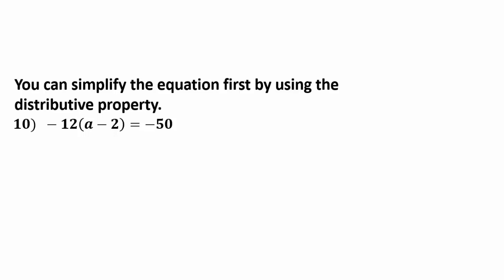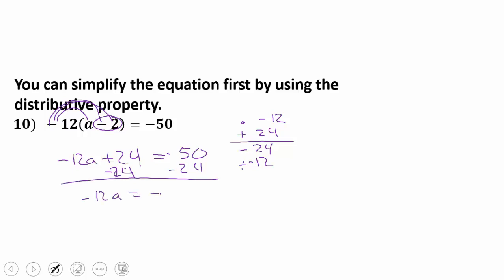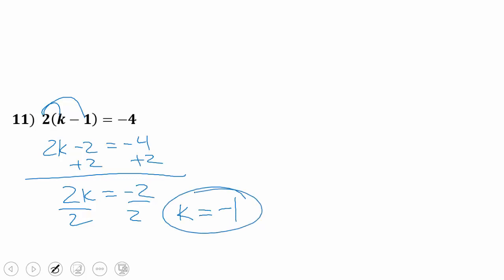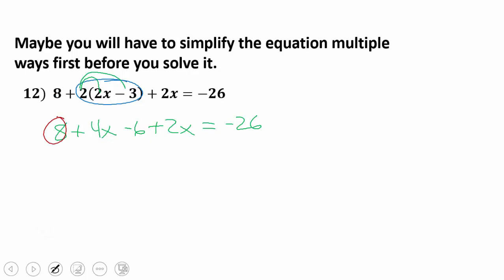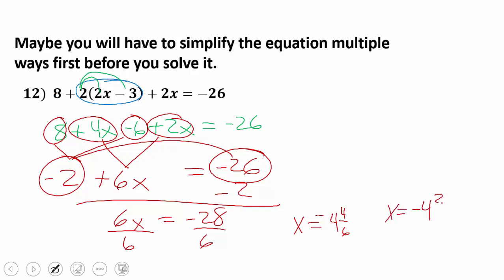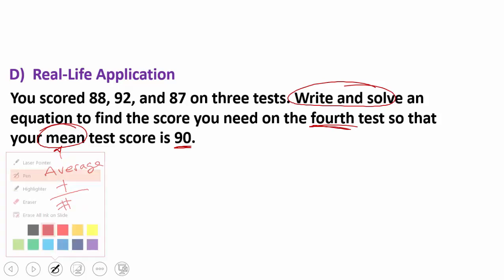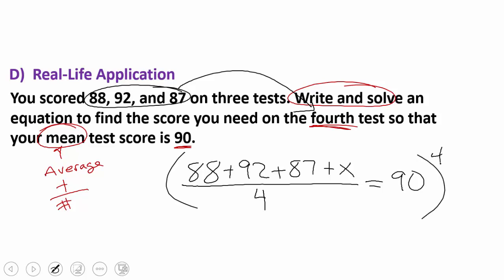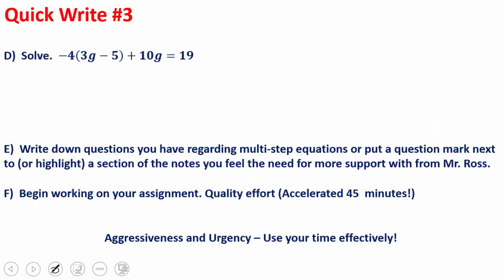L3 5 topic 1 Multi Step Equations 3